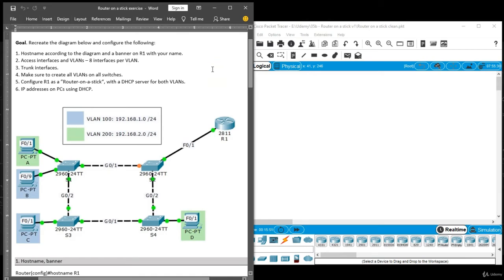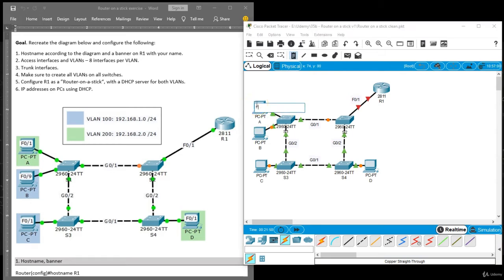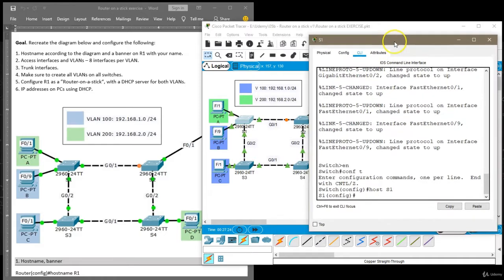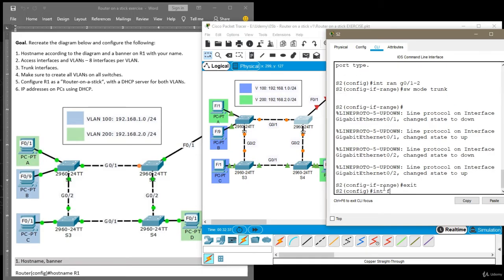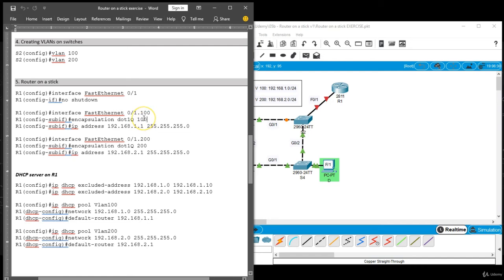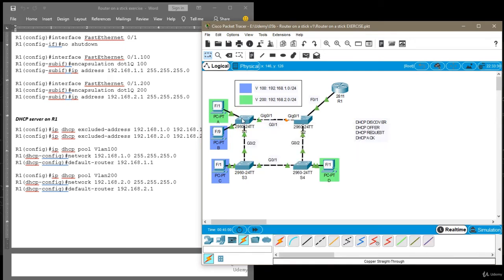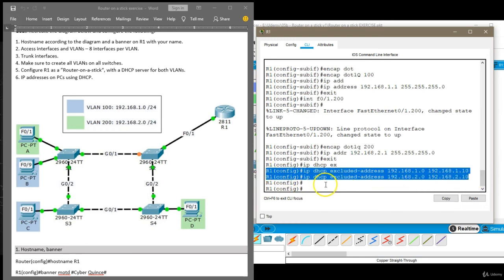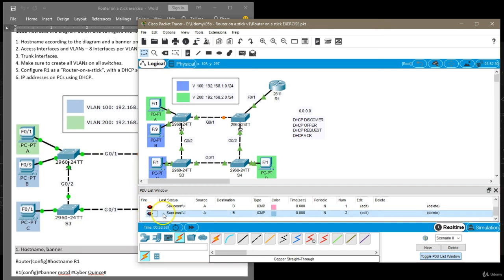4 Router on a Stick exercise